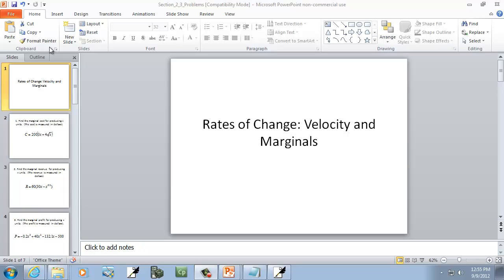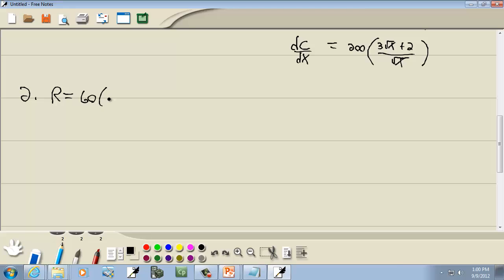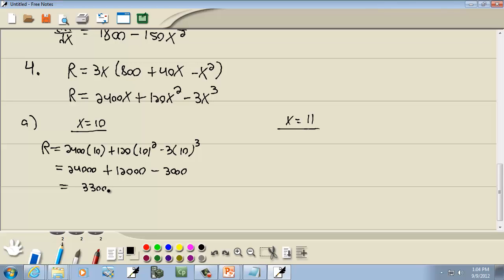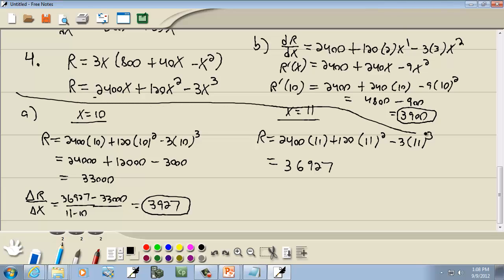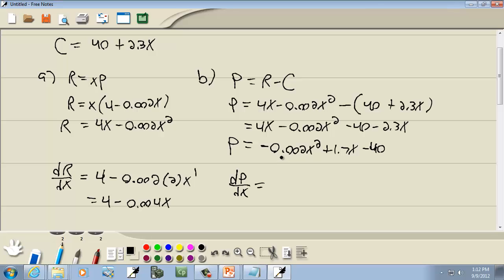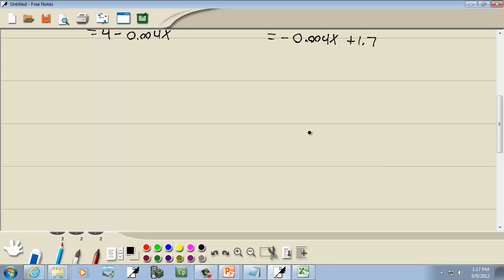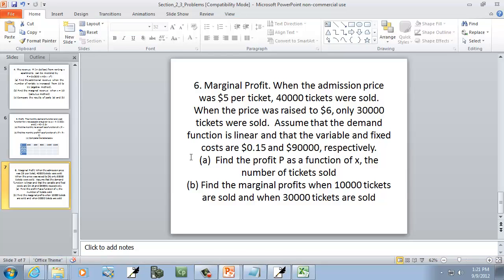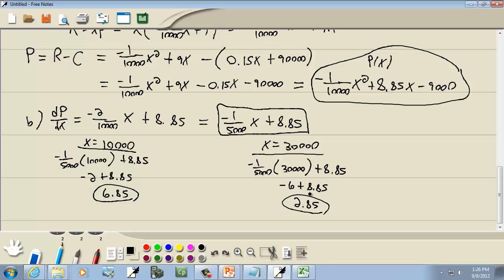Calculus for Business-Economics: Rates of Change - Marginals